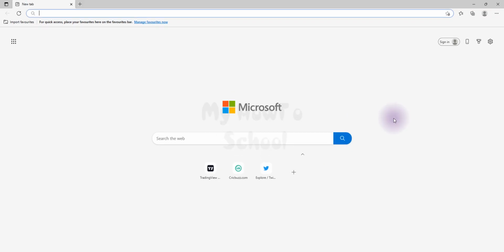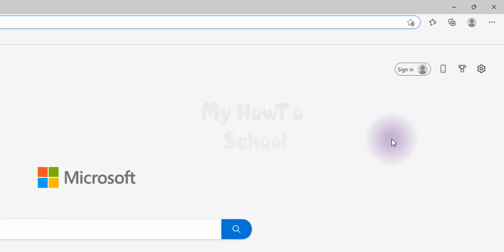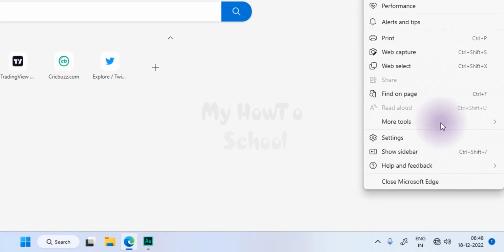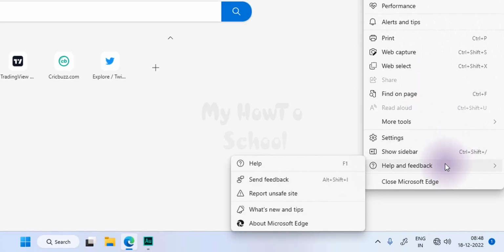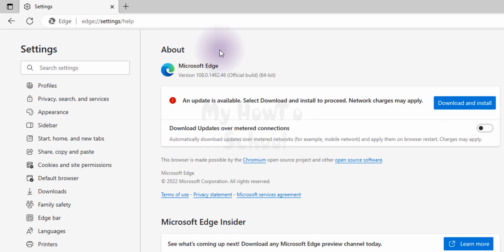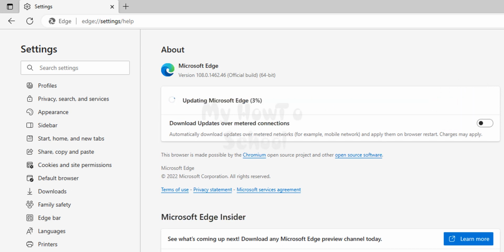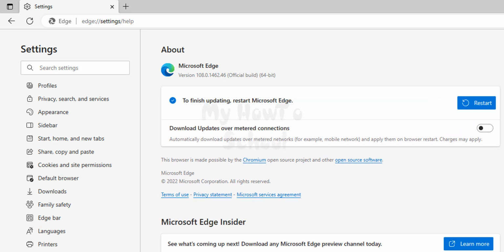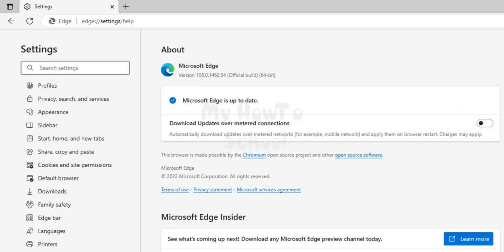How to update Edge Browser to Latest version in Windows 11 Laptop Computer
In this video tutorial you will learn How to update Edge Browser to Latest version in Windows 11 Laptop Computer.